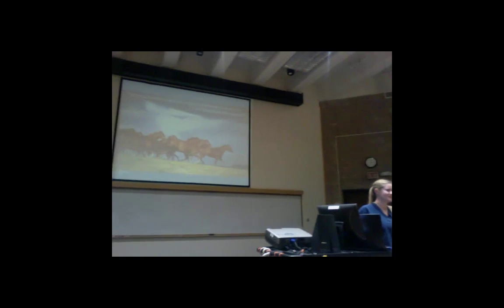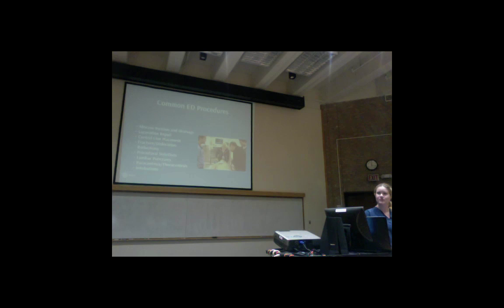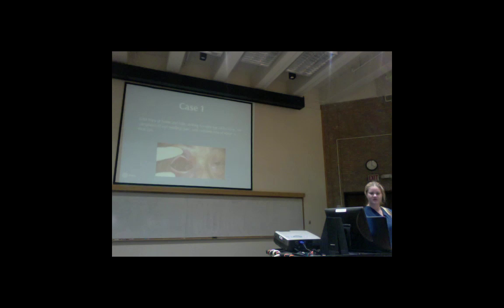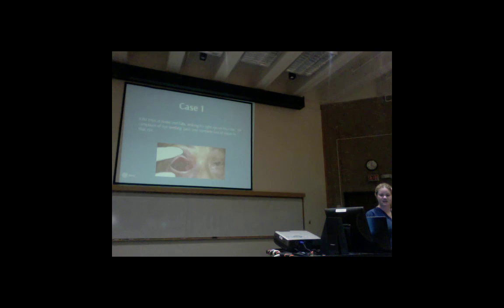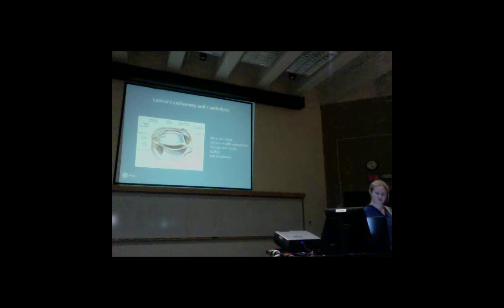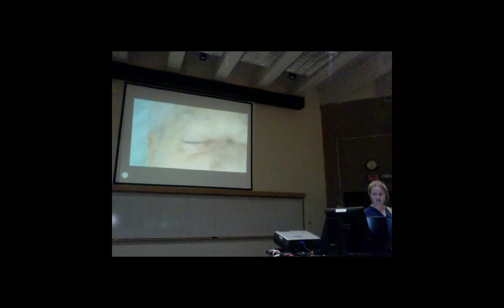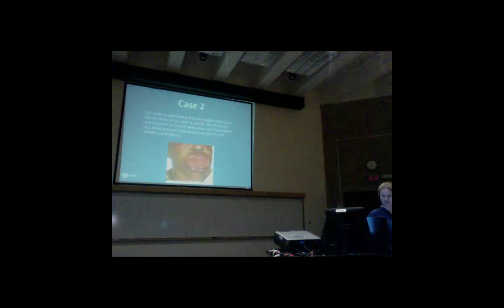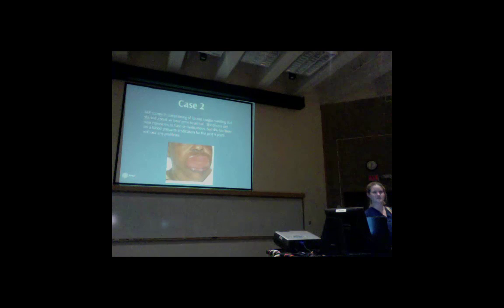The zebra procedures of emergency medicine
Dr. Kibbey talks to students about the zebra procedures in emergency medicine